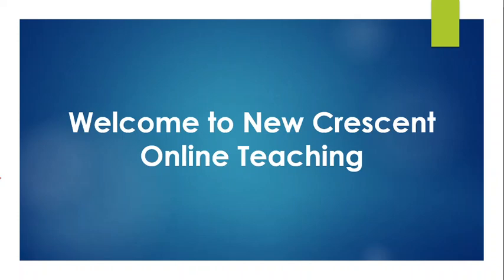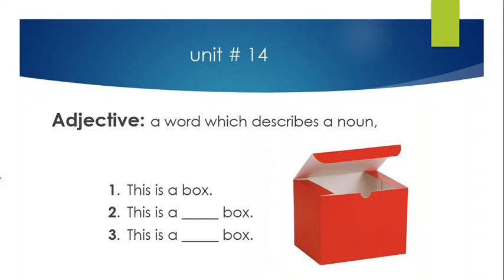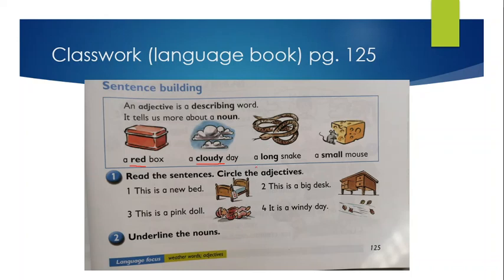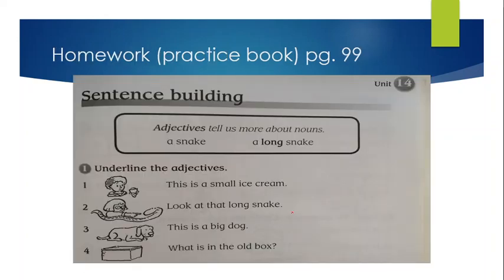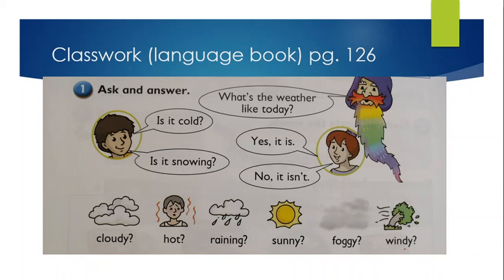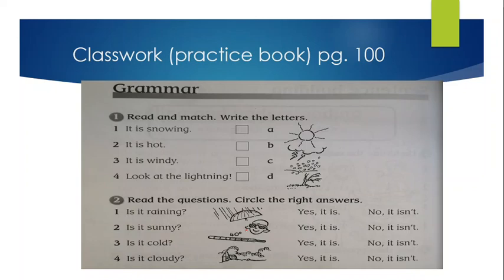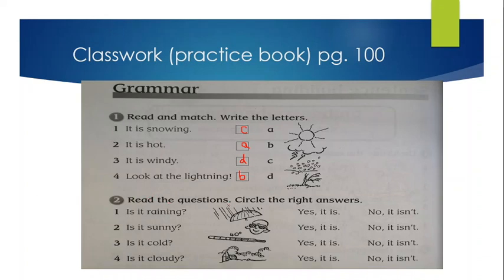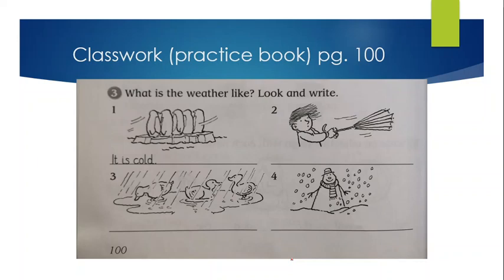Macmillan English book / Grade-1 / unit # 14 (part-2)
Macmillan English book

Next parts will be here soon.